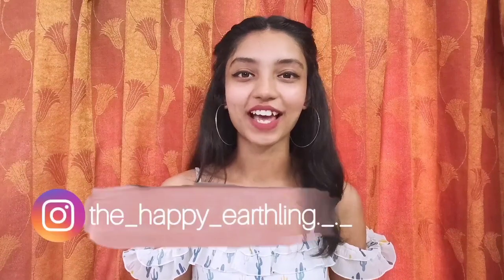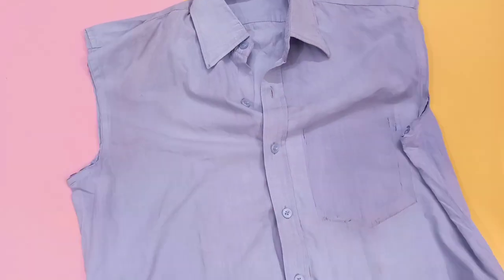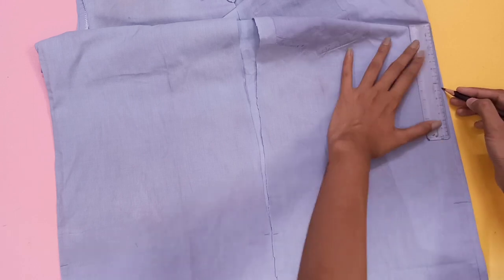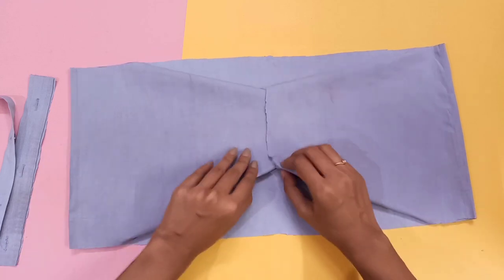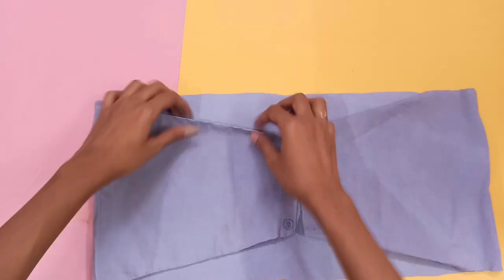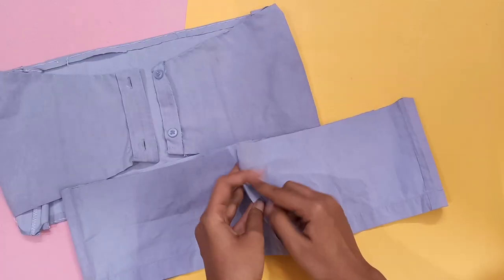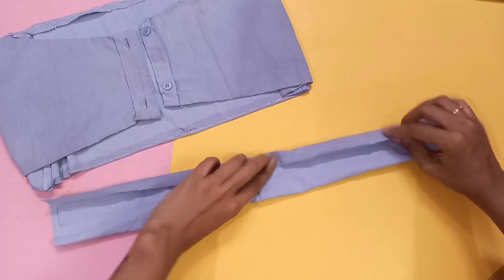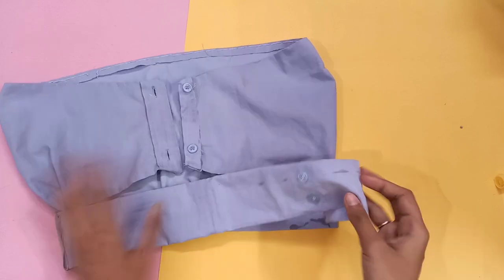DIY Front Knot Crop Top from Men’s shirt| Sayani Paul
Hello everyone, In this video I have shared how I turned a men’s shirt into a cute front knot crop top. I really wanted a new top so I thought why not just make one.

Love-
Sayani 🌸

Copyright: Everything you see in this video was created by me(Sayani Paul). Please do not use anything from this video without asking for permission first otherwise action will be taken against the person concerned.